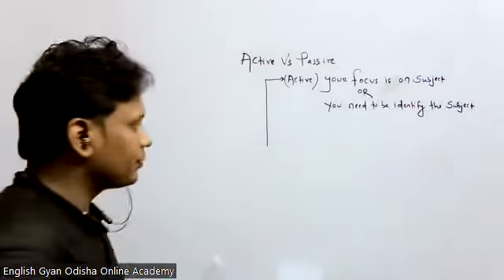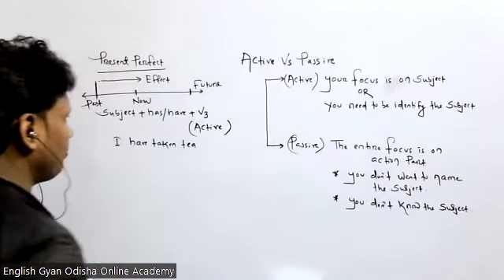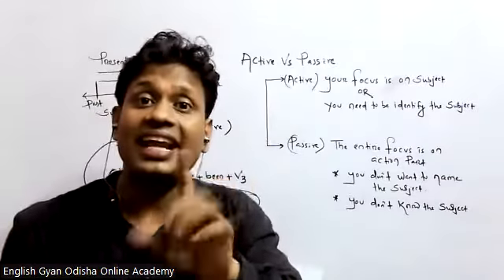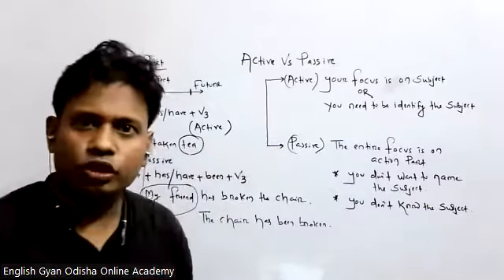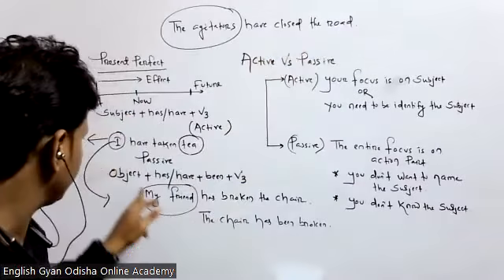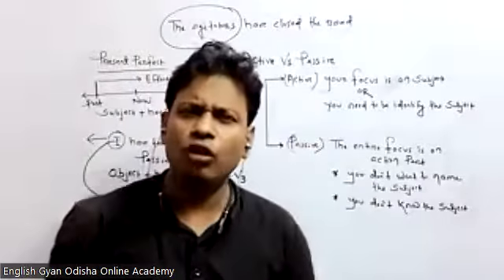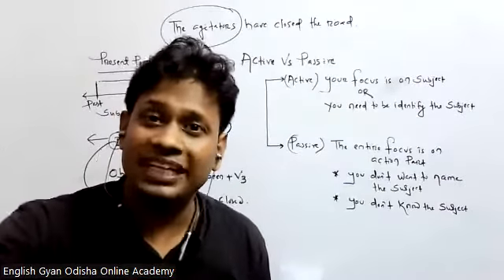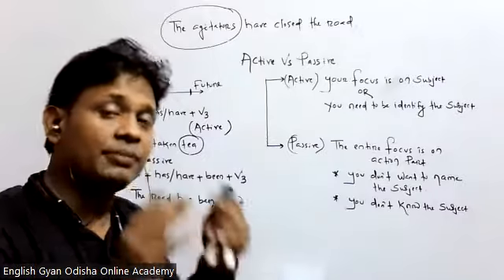Active Vs Passive Part Five // English Gyan Odisha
Active Vs. Passive Voice (Part Five ) @egoclasses